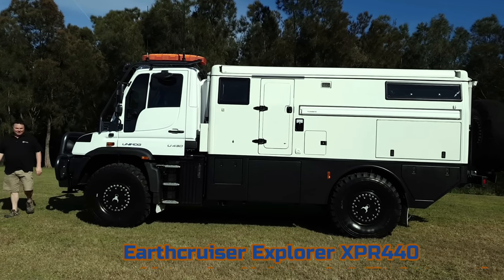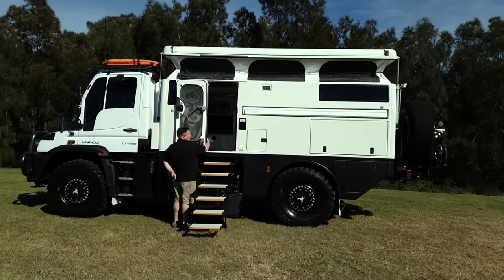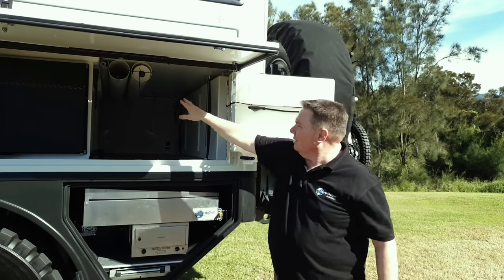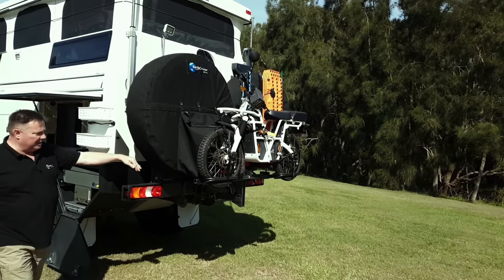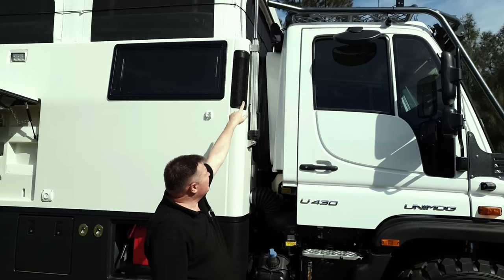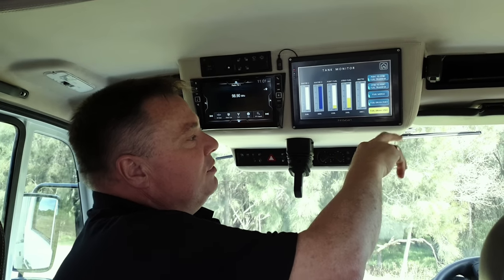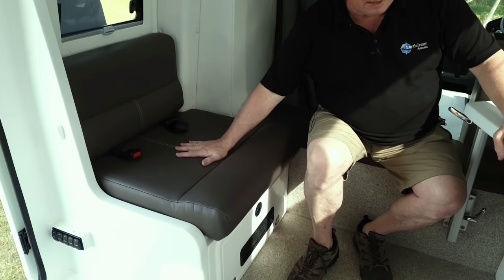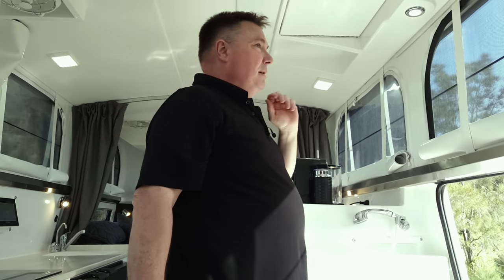Mercedes Unimog 440 Walk Around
Earthcruiser has released its most advanced expedition model based on the Mercedes-Benz Unimog U430. With 300hp of German engineering to carry the Earthcruiser Explorer XPR440, the combination of these two leading manufacturers has produced a level of exploration superiority that can literally take a family to experience the tour of a lifetime, and bring them back safely to civilisation.

Proven in use by Defence Forces throughout the world, the Mercedes-Benz Unimog features Vario-pilot, permitting a change between left and right hand drive, moving the steering wheel and pedals in under 10 minutes, meaning you have ultimate safety, vision and control no matter where your journey takes you. With a fuel range of up to 3500 km, the Unimog Earthcruiser is available with manual or automated manual transmissions. When negotiating severe off road tracks the approach, departure and ramp over angles give Explorer XPR440 amazing access.
The Earthcruiser Explorer is a purpose built 4x4 all-terrain Expedition Motorhome, with chassis-mounted tank capacity for 950 litres of water and 800 litres of fuel. Dependent on the intended severity of the terrain, weatherproof options are available to cater for extreme cold (-40degreesC) in Arctic conditions as well as extreme heat.

The Earthcruiser Explorer XPR440 Mercedes Unimog 12 tonne 4 x 4 Euro 6, Automatic
A detailed Walk Around both inside and out prior to customer delivery
The Earthcruiser XPR440 4 x 4 fitted with its new tank configuration, allows more fuel and more water
- 4400mm Camper
- 4200mm Wheel Base
- 8 Speed Automatic with two speed reduction gear sets, Up to 16 Forward & 14 Reverse Gears  – Paddle Shift Changing
- Manual Gearbox with drop down Clutch Pedal
- Vario-Pilot, Steering Wheel and Foot pedal Cluster moves from a Left Hand Drive to Right Hand Drive Position in 27 seconds
- 7.7 litre, 6 Cylinder, 300hp, 220kw, 1200Nm of Force, Approx. 19 Litres per 100kms on Highway
- Disc Air brakes all round
- Coil Suspension all round
- Portal Axles, providing high ground clearance
- 4 Wheel Drive, 4 x 4, 4wd – Constant All-Wheel Drive
- 3 x Differential Locks (Front, Centre & Rear)
- Panoramic Composite Cab
- CTIS - Central Tyre Inflation System, controlled from the steering wheel (Can be whilst Driving or Stationary)
- 20″ Forged Alloy Hutchinson Rims with Beadlock (7580kg load rating)
- 47″ 395/85R20, 168G XZL Michelin - reinforced Cross Country Tyres (5600kg load rating)
- 800l Fuel in 3 Tanks, Engine can draw from any of the 3 tanks
- 950l Water in 3 Tanks System can draw from any of the 3 tanks
- 65l Adblue (triple that of a standard setup)
- Stationary Engine Diesel Heater (Cold Climate Protection)
- Lithium Batteries 400amps at 24volts
- Walk on Mono-crystalline Solar Panels 1000w
- Bilstein Purpose Built Shock Absorbers
- Lightforce HID Driving Lights
- Roadvision LED Quad Driving Lights
- DVR/GPS/4G solid state Cellular Hot spot & GPS Tracking system in real time, 60 Day recording including 5 cameras that can be seen anywhere in the world
- Integrated High Pressure Water Blaster
- Sleeps 3-5
- Queen Size Double Bed
- 3 Awnings
- Perimeter Warning System
- Desalination Plant 180 Litres per Hour
- Pie Oven
- Washing Machine
- Dry / Wet Vacuum Cleaner
- 2 x Spare Wheels and integrated winches
- Induction Cooktop
- External 240v BBQ and Stainless Steel Sink
- Camper Air-conditioning 24 volt
- 2 x Fridges 122l and 70 (Fridge/Freezer)
- Massive Storage
- Central Heating (Diesel)
- Immediate & Continuous Hot Water (Diesel)
- Level Assist - Hydraulic leveling and Servicing Rams
- 300kg Motorbike lift and wood carrier
- 1000kg Utility Crane
- UBCO 2 Wheel Drive Lithium Electric Motor Bike
- Arctic System for minus (-40) includes heated water tanks, batteries and drying compartment for clothes etc.
- Cab Scrub Bar & Rack
- 2 x 52" LED Light Bar
- Microwave Oven
- Ballistic Kevlar & Stainless Steel, Cab to Camper Curtain
- Front and Rear mounted winches (20,000lbs)
- On-board chargeable chain saw and Battery tools
- Sold and Serviced in more 130 Countries Worldwide